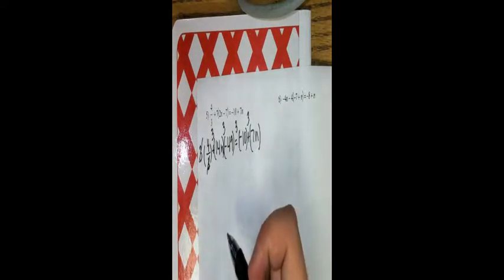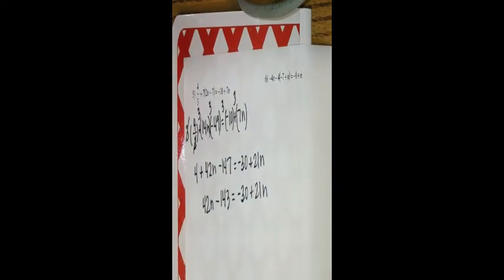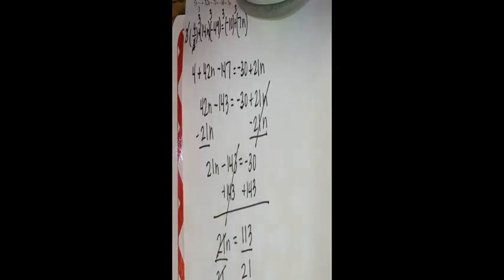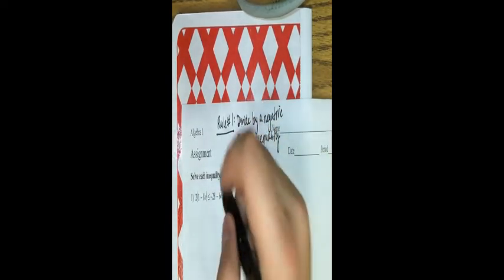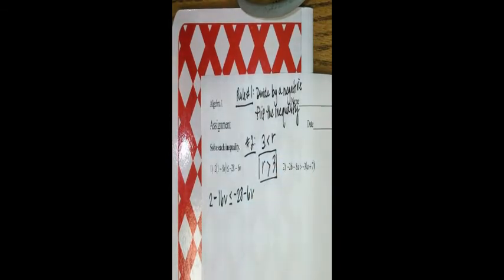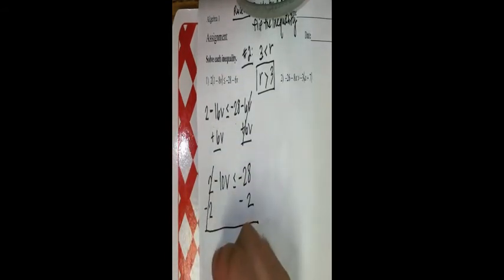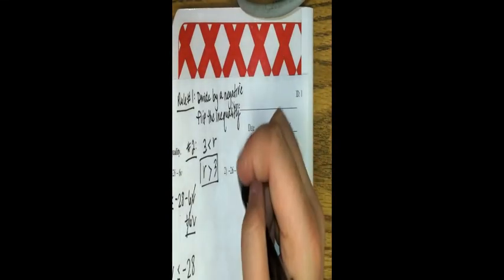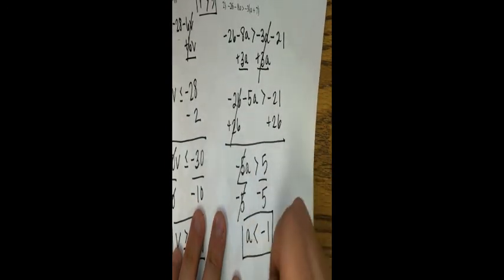Multistep equations 2